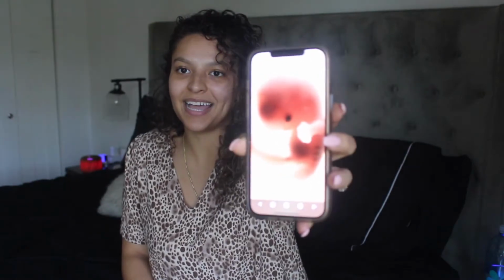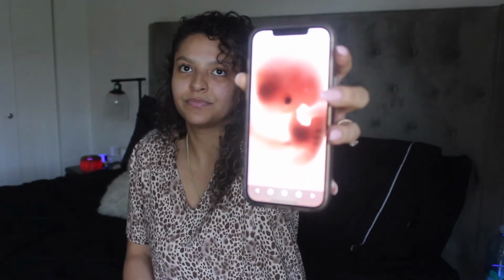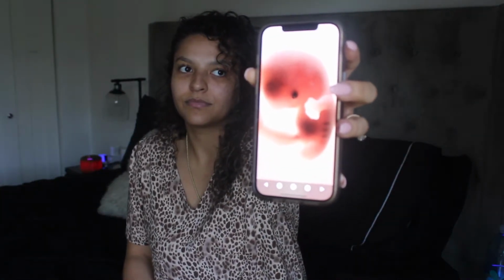PREGNANCY UPDATE WEEKS 8-10